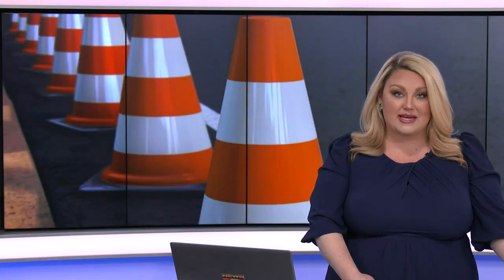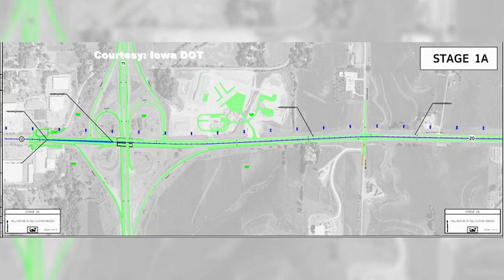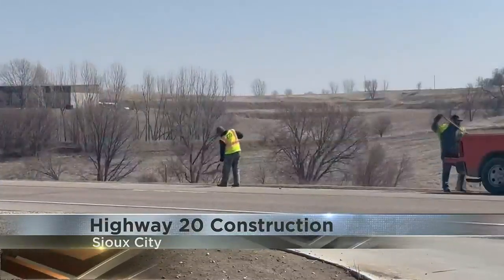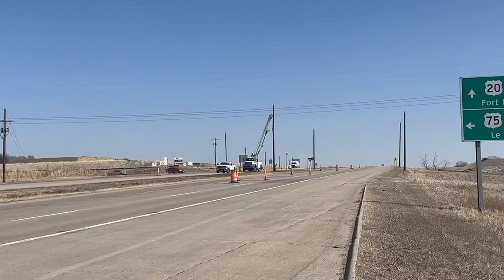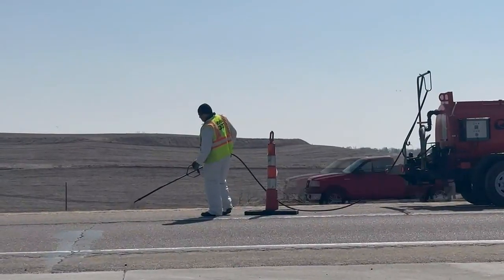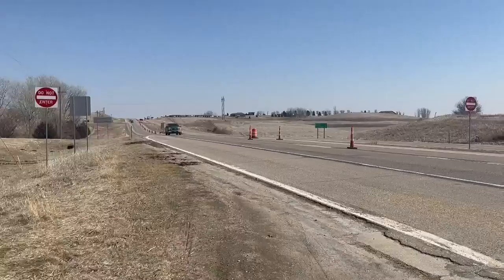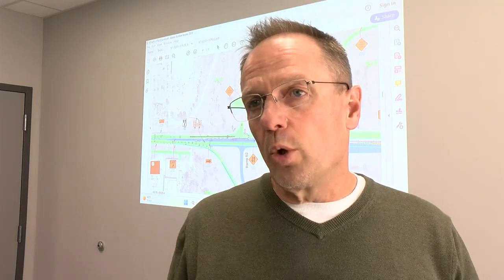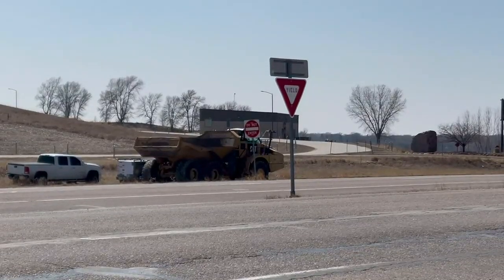$32 million construction project on Highway 20 will take 2 years to complete